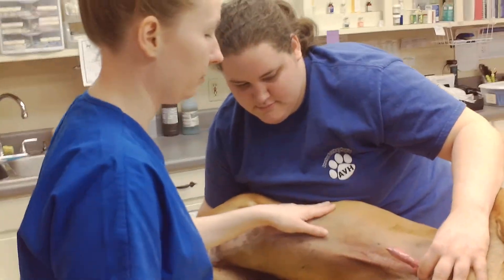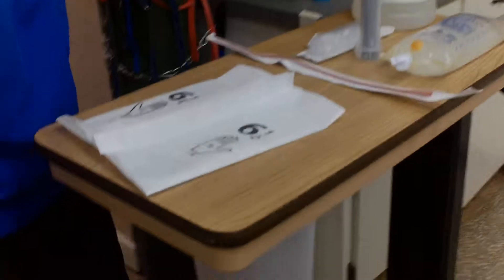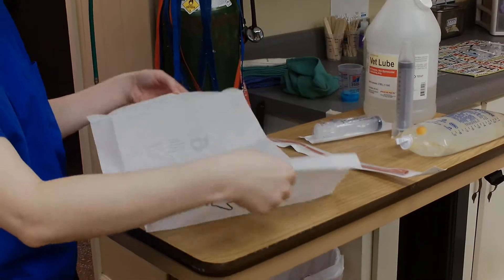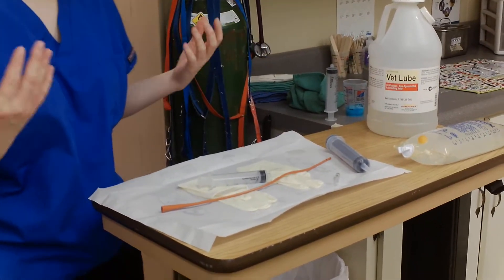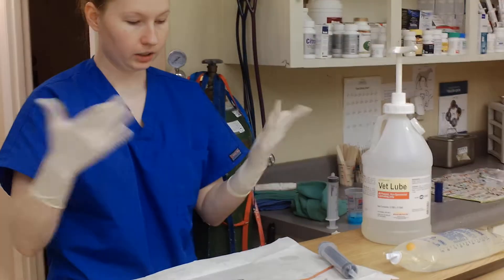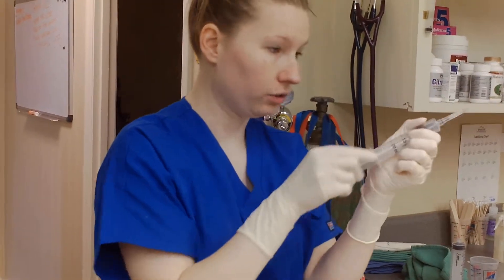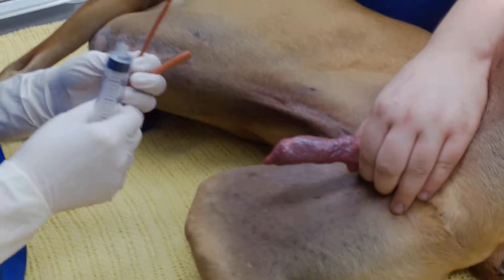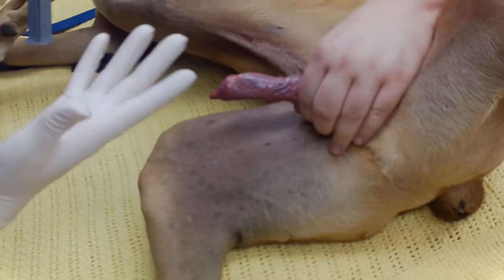25 Urinary Catheter Simulation Male Dog